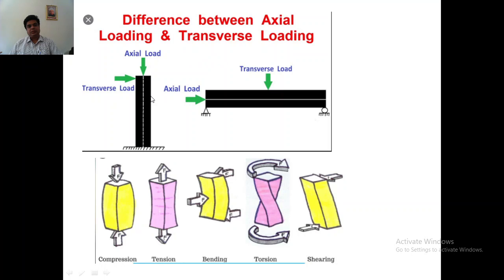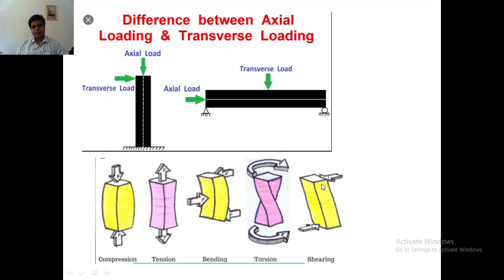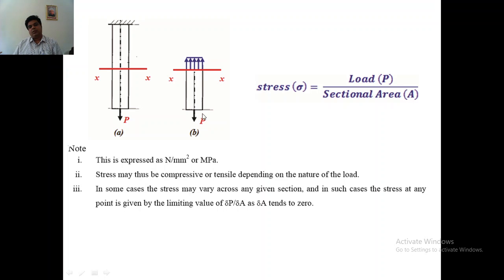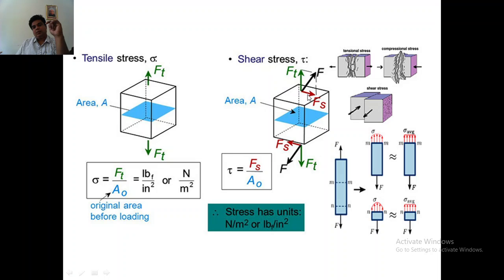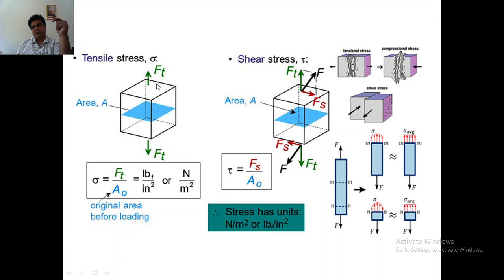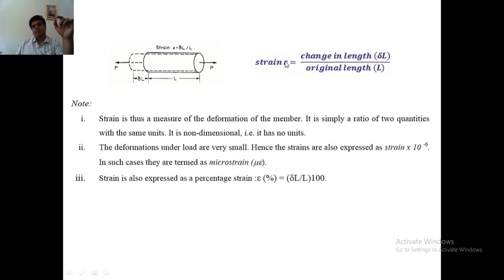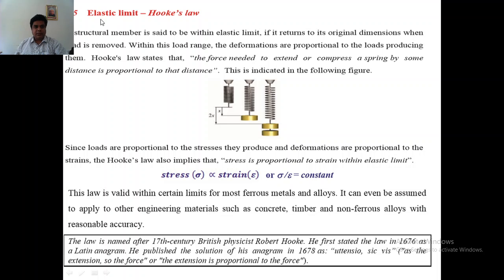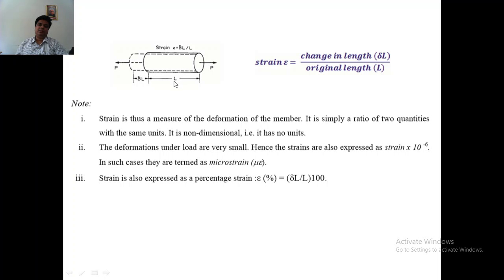VTU MECHANICS OF MATERIALS (MoM) 18ME32 Module 1 Session 2 Stress and Strain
INTRODUCTION TO MECHANICS, Engineering Materials, Mechanical Properties of Engineering Materials,